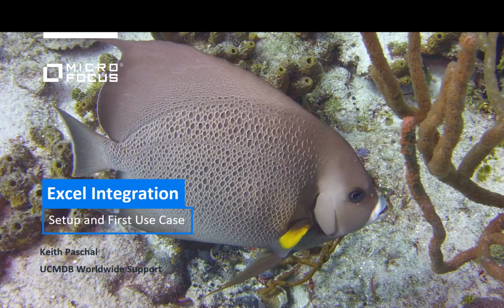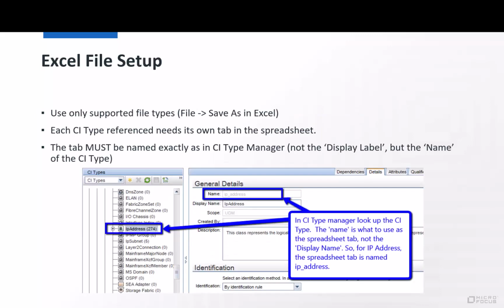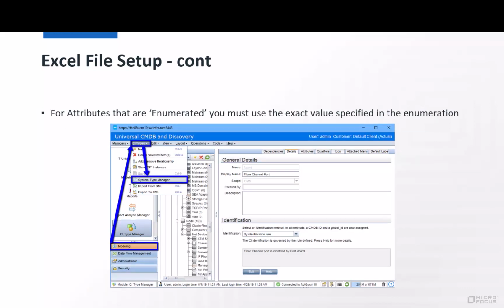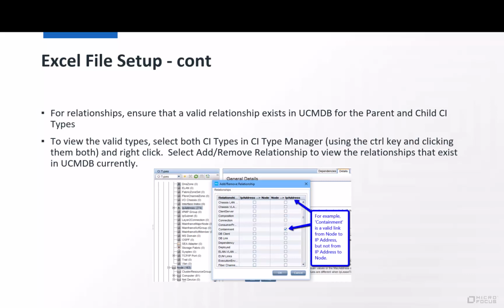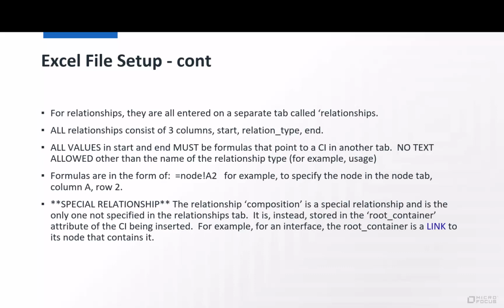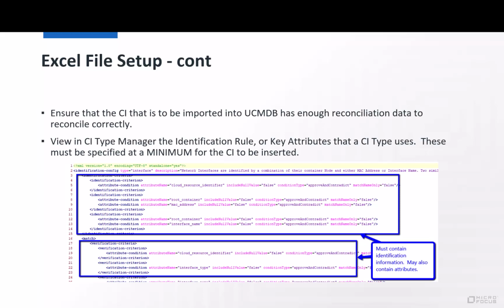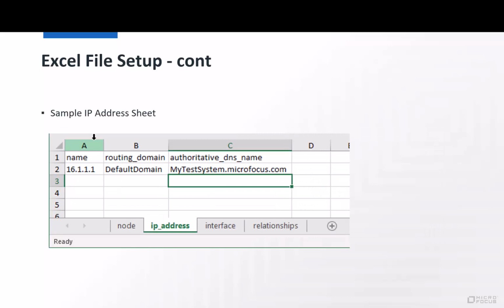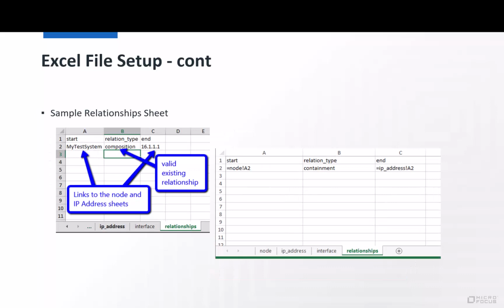Excel Integration: Setup and First Use Case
This video contains the setup and a simple use case for importing data from Excel to UCMDB.